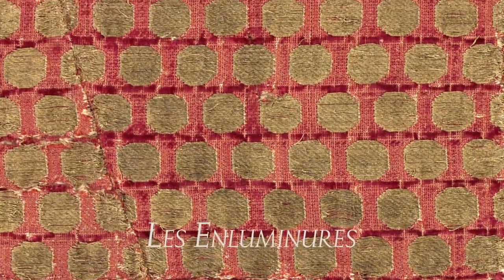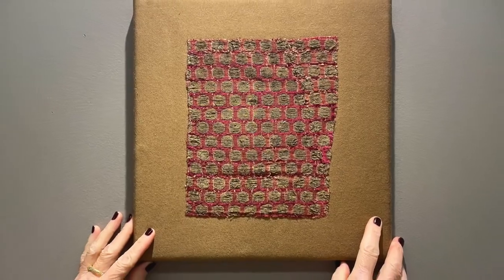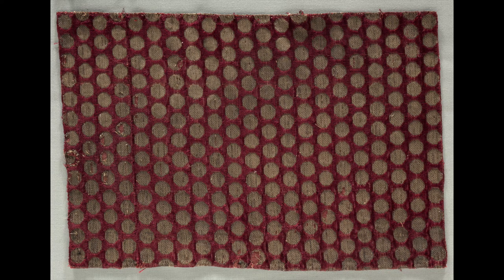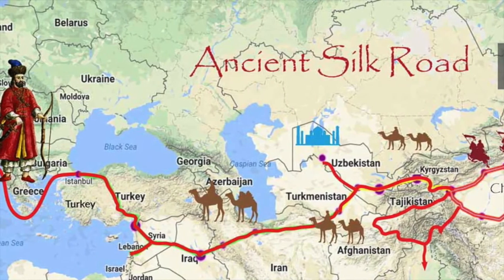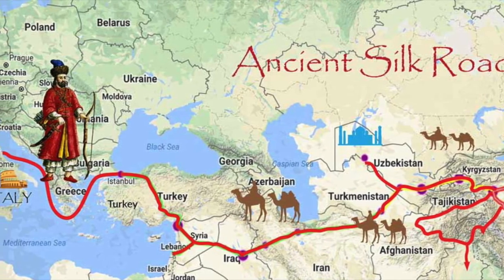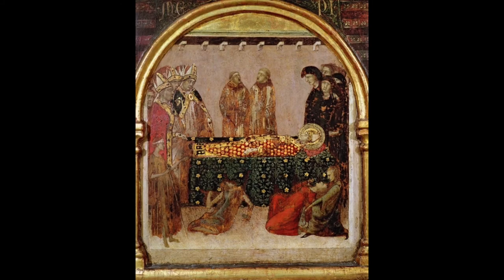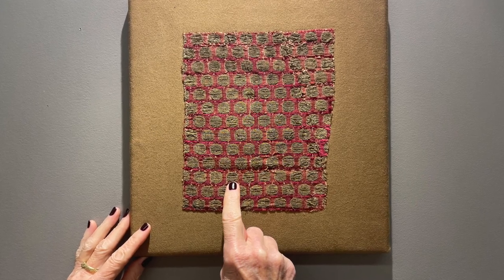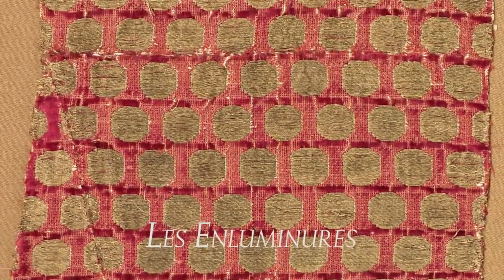Velvet with gold disks in offset rows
This velvet textile represents a very rare find possibly dating as far back as the 13thcentury. Its Persian origin sheds light unto medieval trade, as the textile probably made its way into Europe through Italy via the Silk Road.
Despite their rarity today, they are well-studied. Similar cloths can be found in important museum collections around the world, and an astute observer will recognize them depicted throughout the Middle Ages. Worn by wealthy ecclesiasts, they represent not only a physical manifestation of medieval globalism but help us get a step closer to the intimate textures experienced by our forebearers.